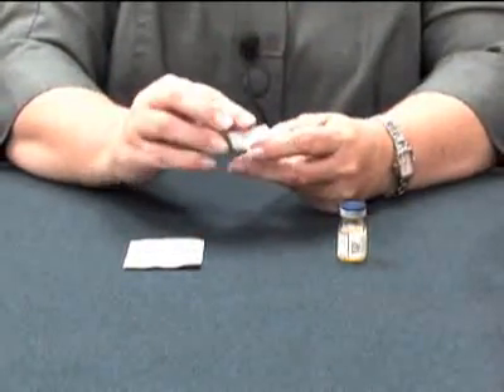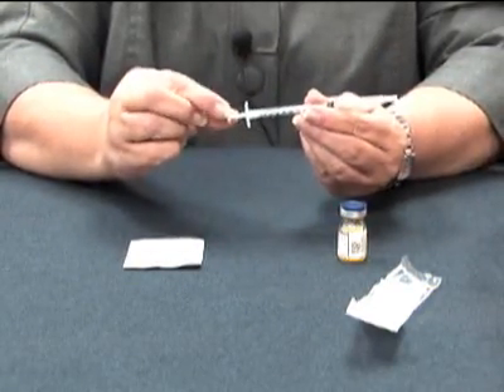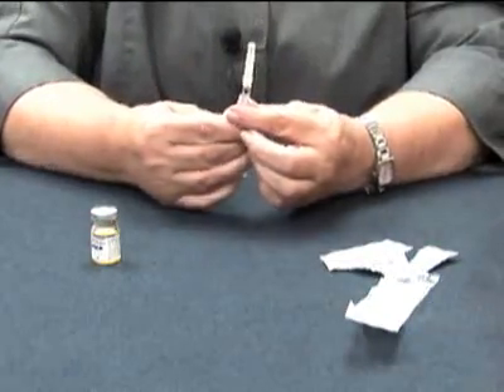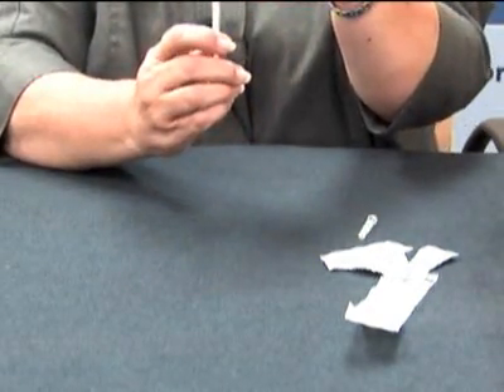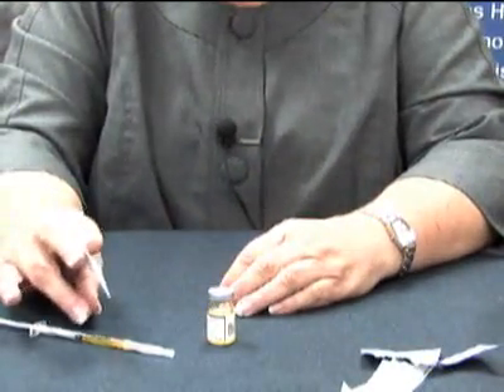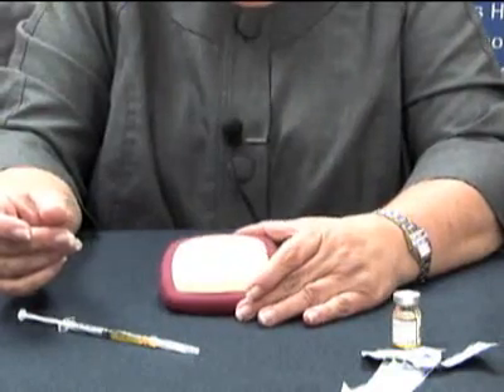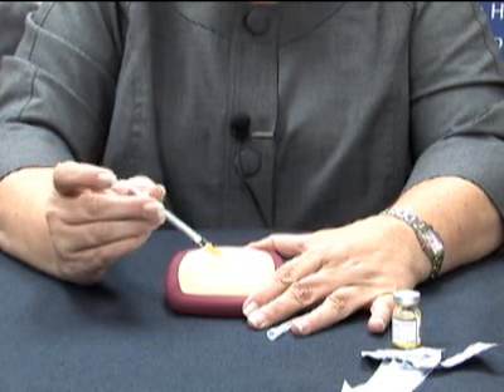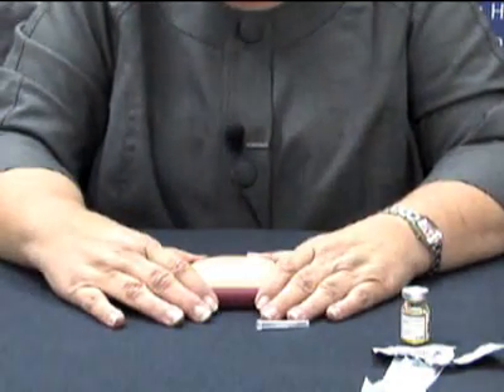Subcutaneous Injection of Methotrexate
Subcutaneous Injection Techniques - How to Inject Methotrexate